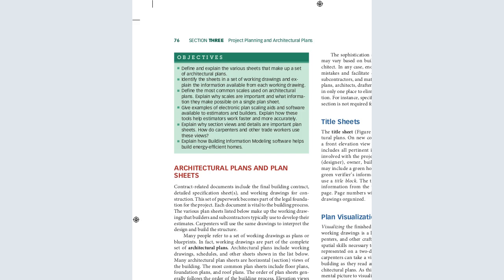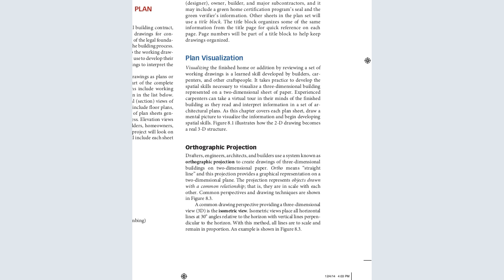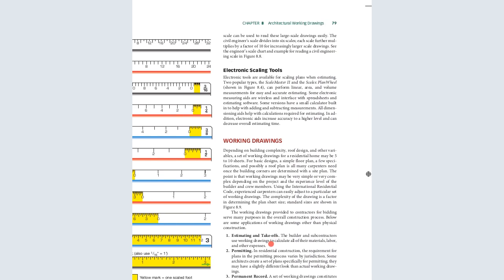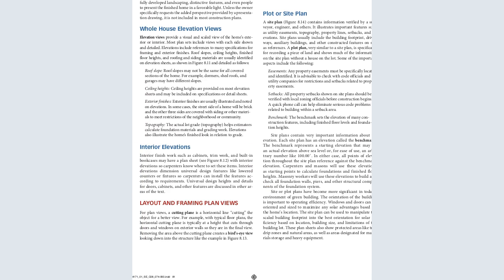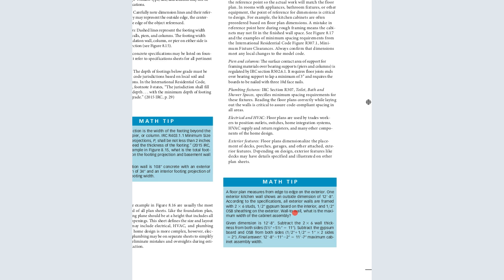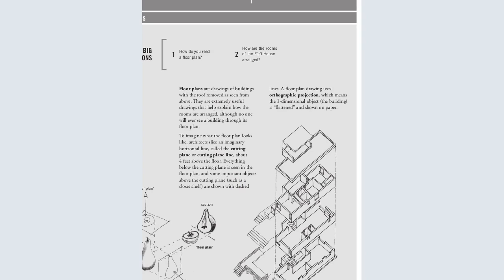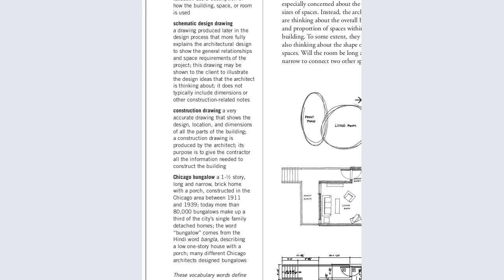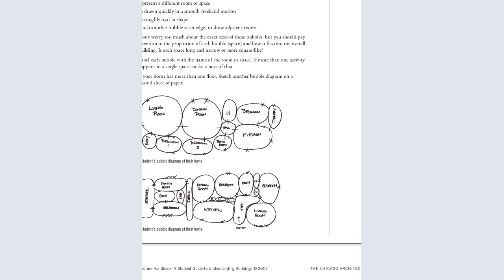Week 8 class video estimation